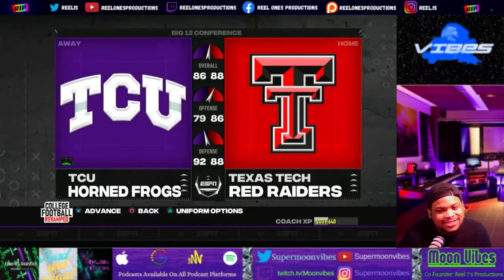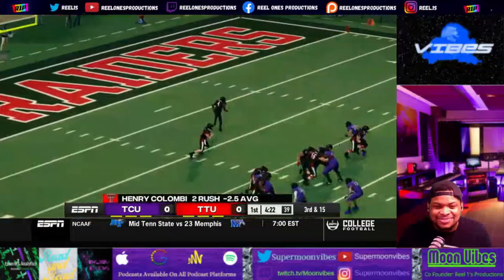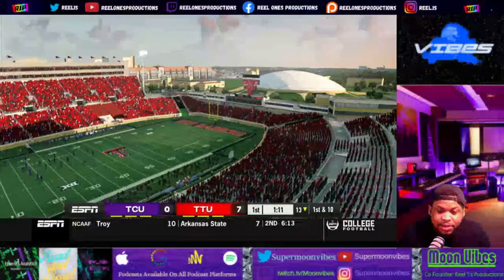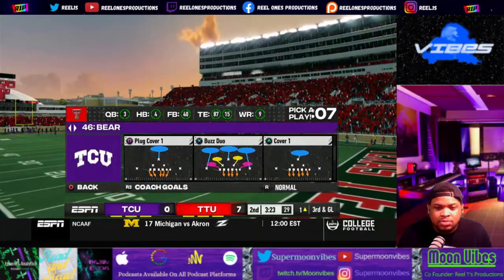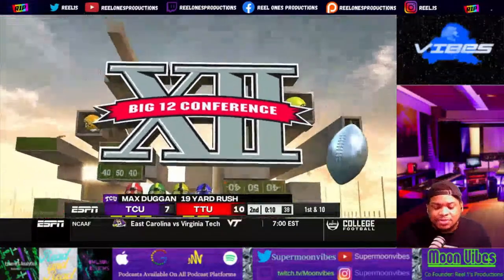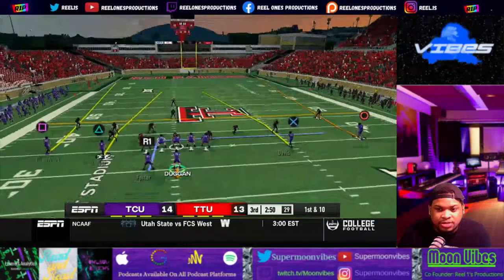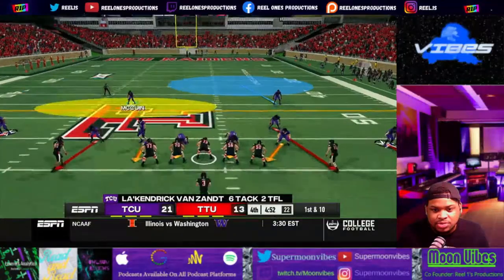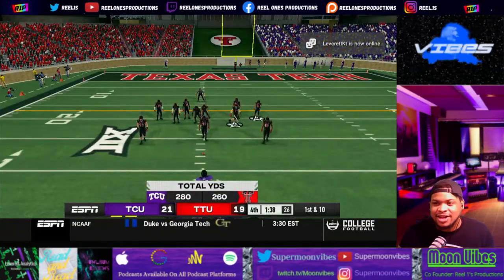TTU vs TCU “West Texas Championship”| TCU Football Ultimate Rebuild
On this Episode of TCU Football Ultimate Rebuild-TCU Horned Frogs take part in the annual West Texas Championship, the battle for the Saddle Trophy. Our horned frogs are reeling after a tough loss to SEC neighbors LSU & after a great week of preparation, practice & scouting; we’re ready to take on Texas Tech in Lubbock.

We’re going to rebuild a program that hasn’t been to the mountaintop since 1938. Can we build the next powerhouse & be crowned Kings of the Big 12?